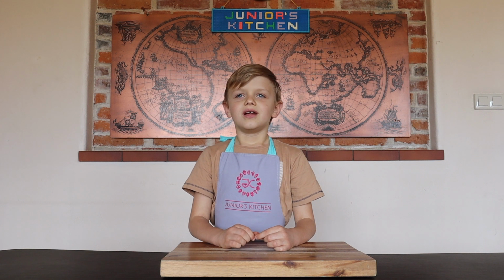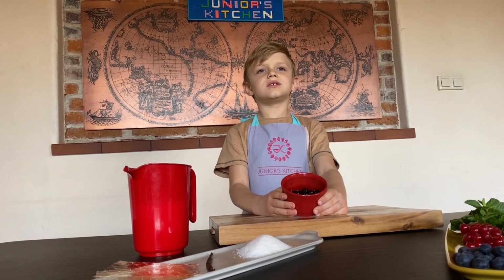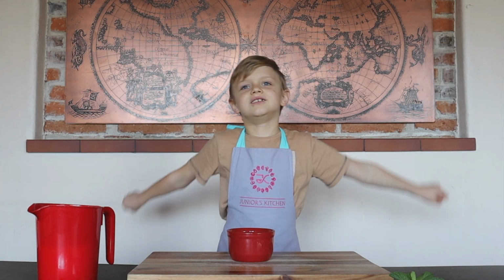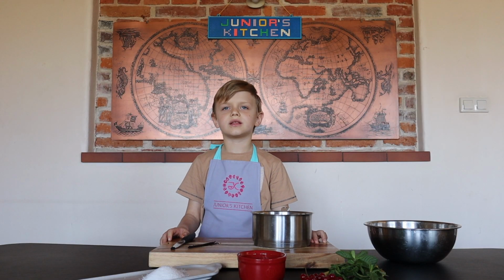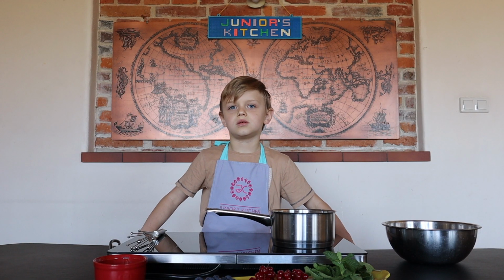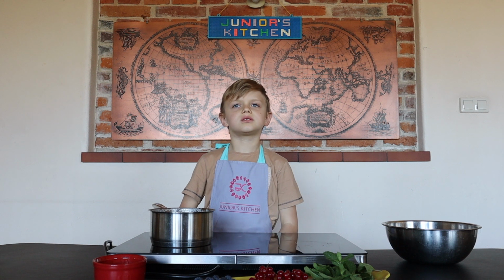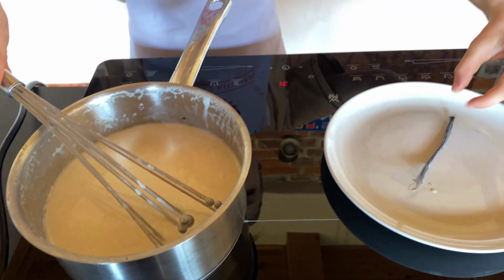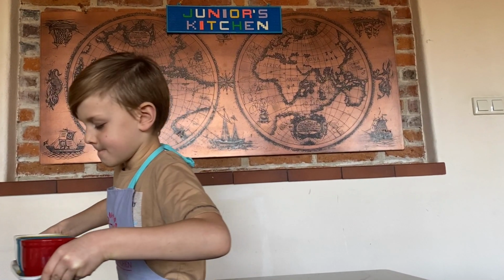Junior´s Kitchen // Panna Cotta // Italy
Today our Junior Chef prepares Panna Cotta from Italy. Very easy to make and simply delicious.

Ingredients:

500 ml cream
4 leaves gelatin
50 g sugar
1 vanilla pod
marmelade or sauce
fresh berries
fresh mint

Buon Appetito!

Your Junior´s Kitchen